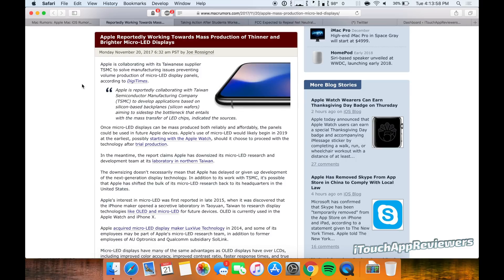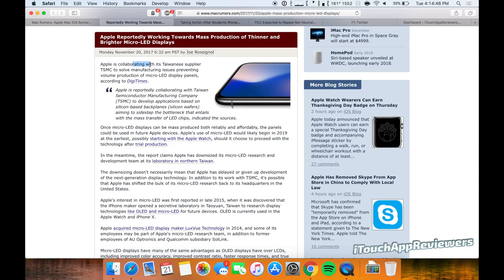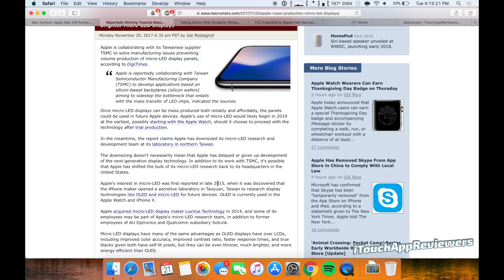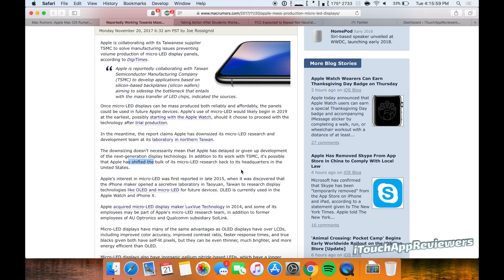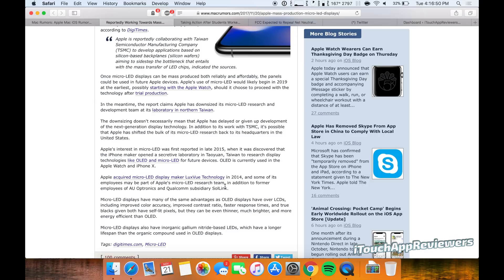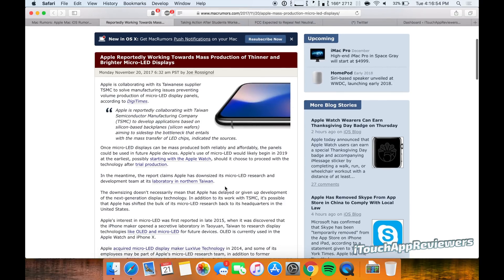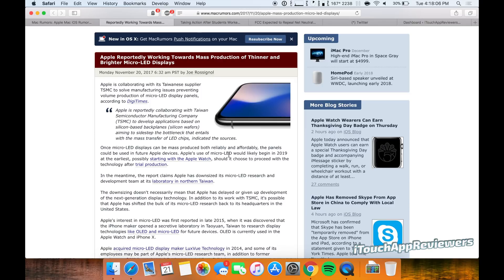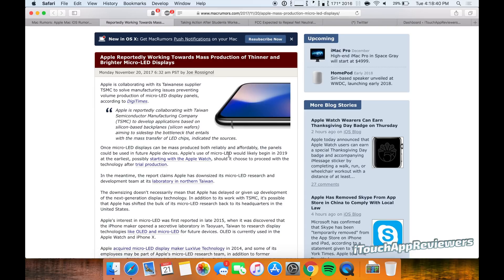Micro-LED Coming to iPhone X in 2019 // BETTER Than OLED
Looks like Apple will be releasing an iPhone in 2019 with a Micro-LED display, which will be brighter and thinner than the current iPhone X OLED display. Micro-LED will be the future of smartphone displays and Apple wants to get ahead of the curve with the iPhone 11 or iPhone 12. Micro-LED vs OLED, which is better? Micro-LED by a lot.

Battery Life TIPS for iPhone X, iPhone 8 Plus, and iPhone 8 // Extend Battery // Tips and Tricks